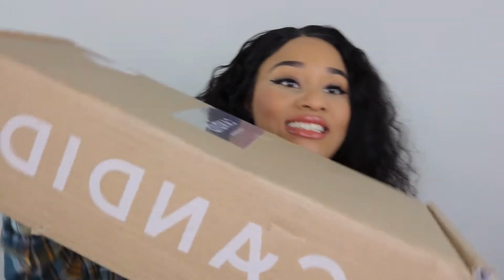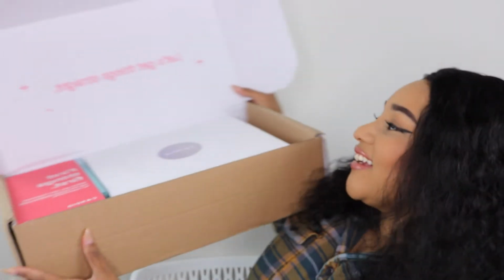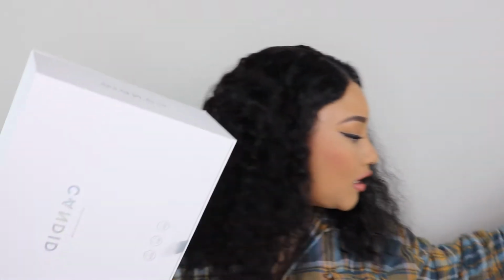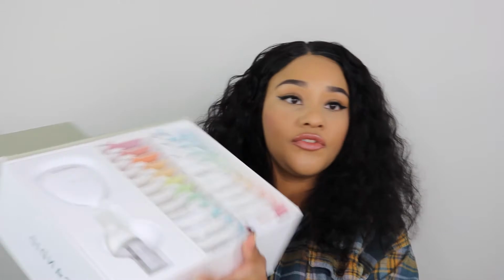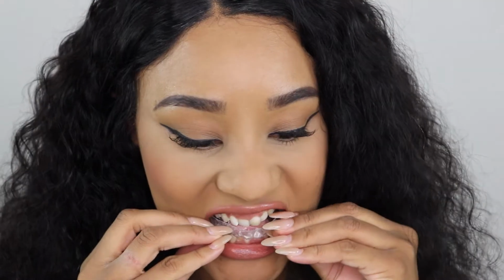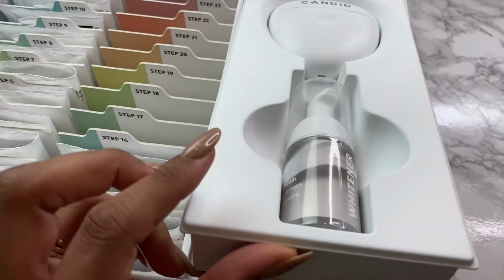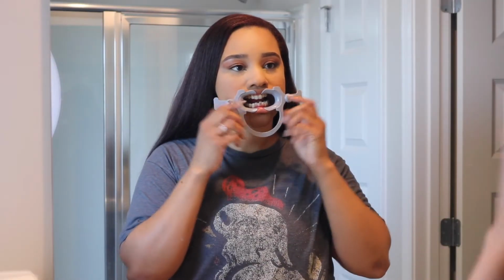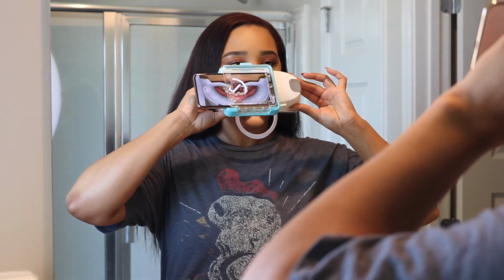Unboxing my Candid Aligners! | Candid Smile Journey Ep. 2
*drumroll please*
The moment some of you have been waiting for! The follow-up to my Candid first "impressions" video! I finally got my aligners in the mail and did my first scan! Check out my experience wearing the aligners for the first time and thoughts about the process so far!
This video is part of a series following my smile journey.